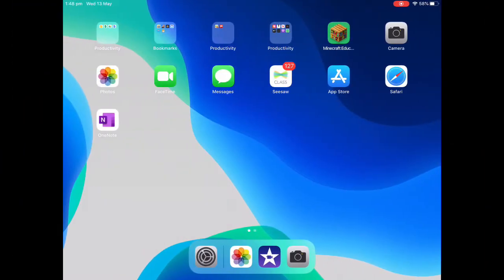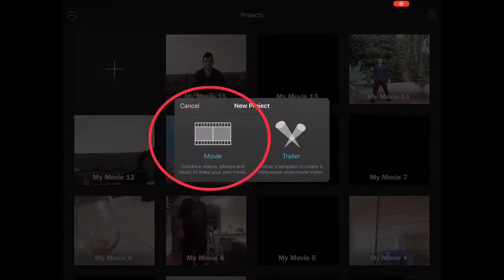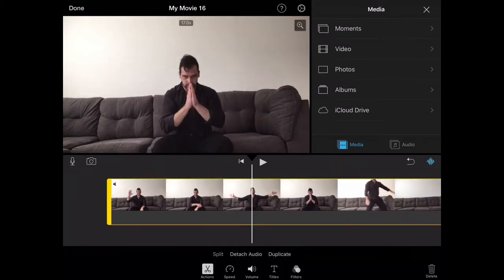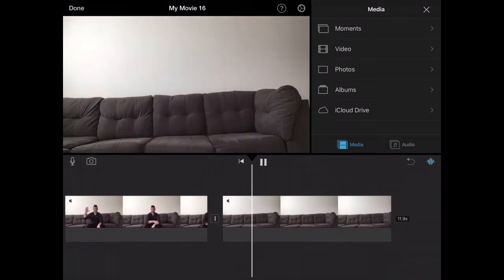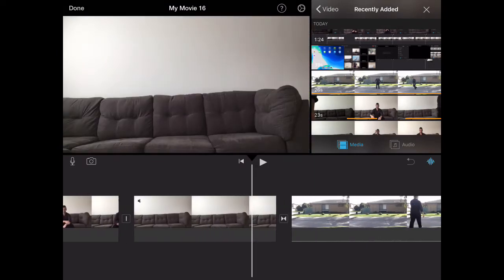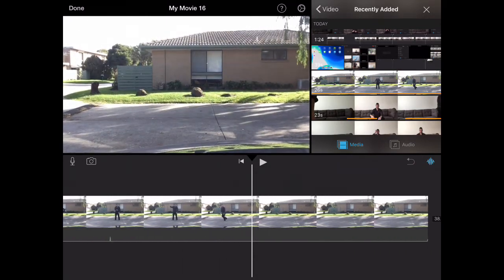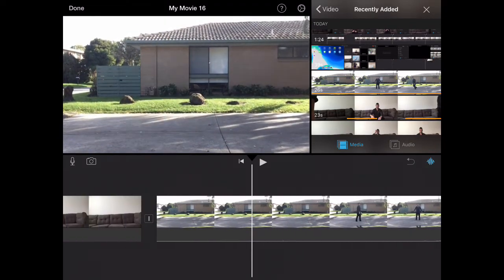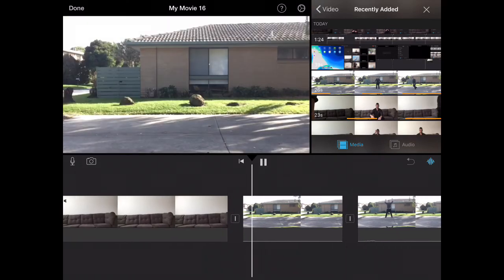iMovie -Teleportation effect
Hi, guys. In this lesson you will learn even more movie magic. You will learn how to use editing tools in iMovie to teleport from one place to another. Make yourself disappear then reappear in a different room and go on a teleportation adventure. Have fun!